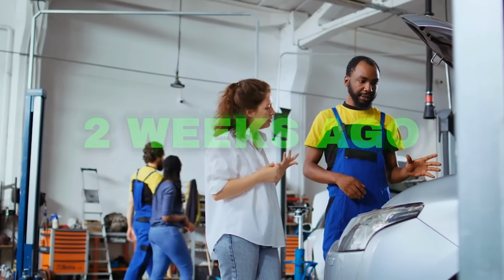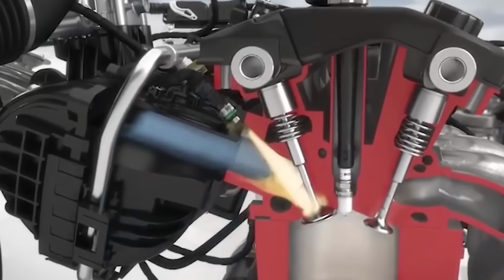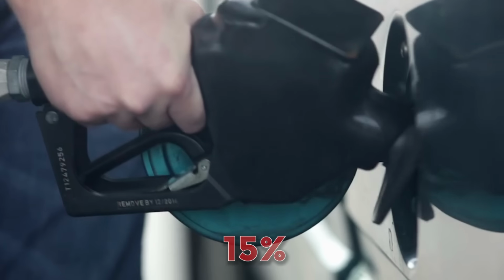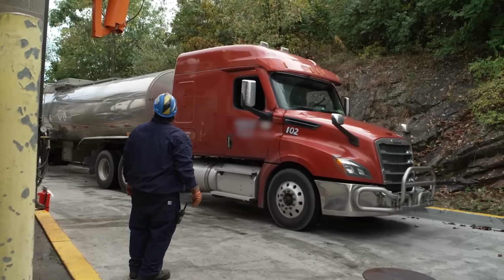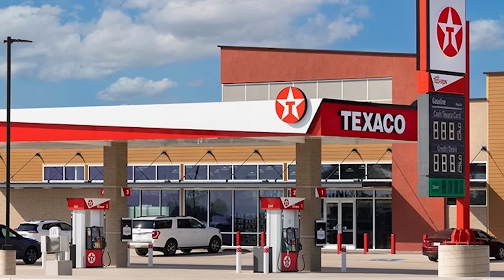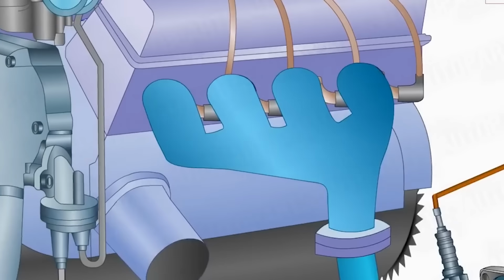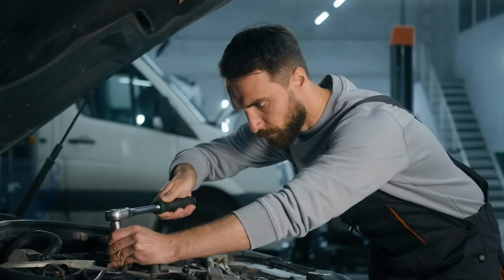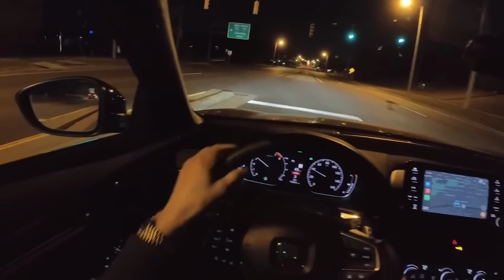JAPANESE CAR OWNERS! These Gasoline Brands Are Quietly Destroying Your Engine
Bad gasoline destroyed this 2020 Honda Accord engine at only 52,000 miles. The repair bill? $2,400 to fix damage from contaminated fuel. In this video, I reveal which gasoline brands and stations are selling fuel that's destroying Japanese engines, especially modern direct-injection systems in Hondas, Toyotas, Mazdas, and Subarus. After 19 years as a mechanic, I'm seeing this problem more and more. The owner did everything right with maintenance, oil changes every 5,000 miles, genuine parts, everything by the book. But cheap contaminated gas coated her intake valves and fuel injectors with reddish-brown deposits, causing misfires, rough idle, clogged injectors, and pre-ignition. I'll show you how to identify contaminated fuel, which stations to avoid, and which gas brands are safe for your Japanese car.

Ready to get the most out of your car? We share easy-to-follow maintenance tips, DIY repair guides, and essential upkeep to help you avoid costly mechanic bills. Alongside these step-by-step guides, we also break down the best new and used Japanese makes and models worth buying so you can make a smart choice for your next vehicle.